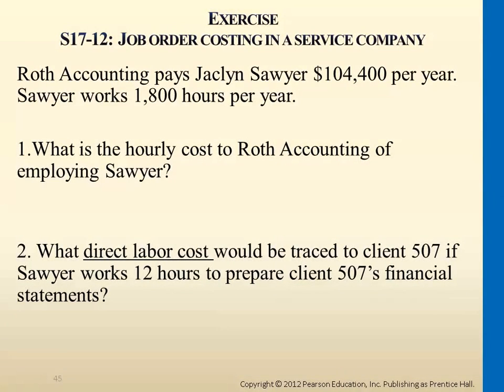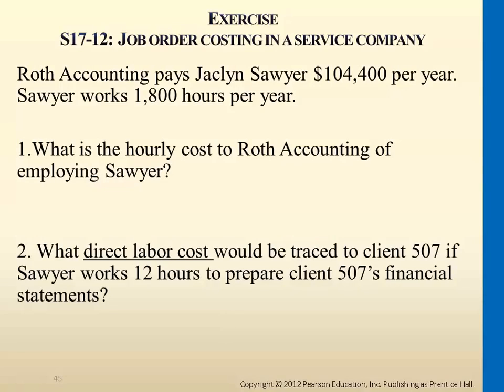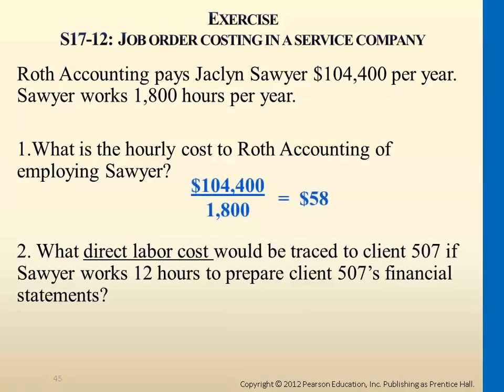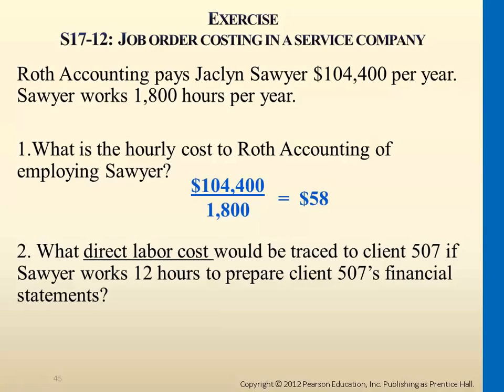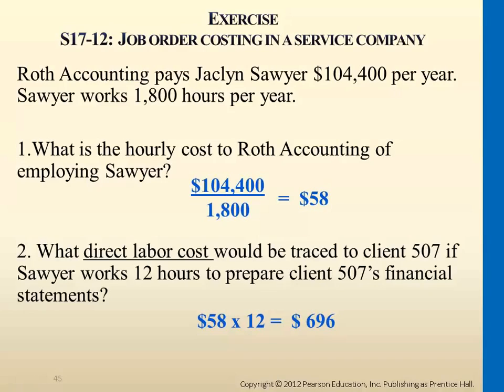Job Order Costing in a Service Company